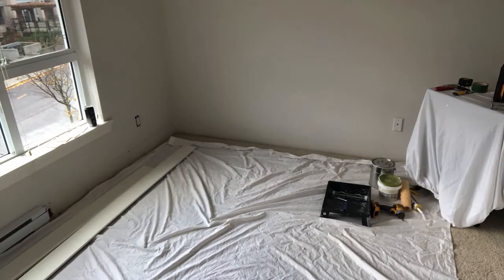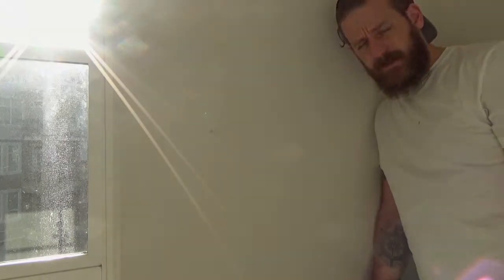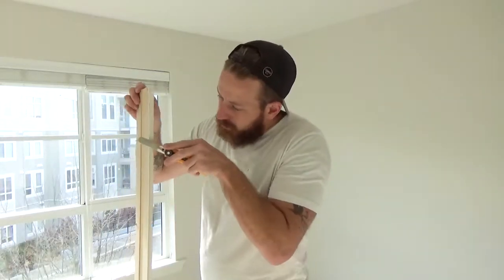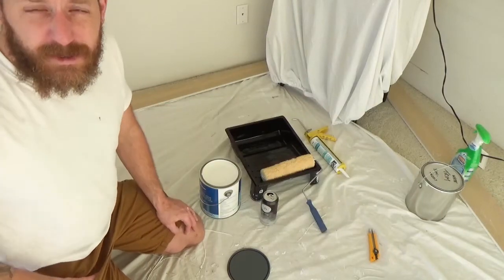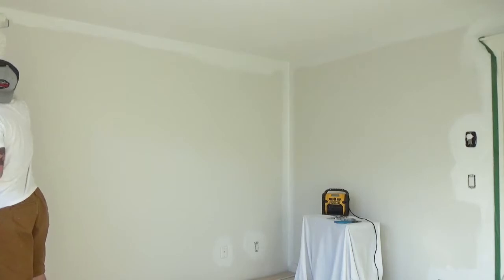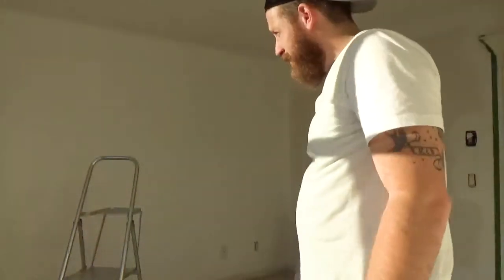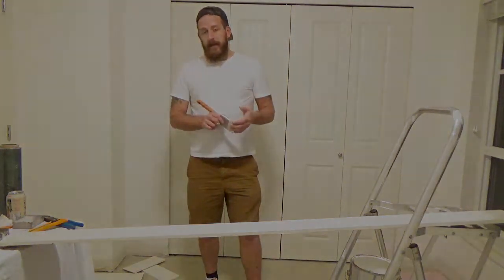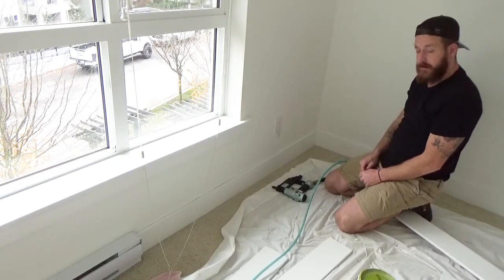How to prep & paint a room with Mediocre Man (Prize to win this week!)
This weeks article I prep & paint a standard sized room. All that is needed is paint, painting tools, drywall mud and my Dewalt radio of course. This is a very basic project, and I am pretty sure everyone out there could do this themselves. in the most mediocre way of course!

I am also offering a custom CNC plaque for the subscriber with the best idea for my next episode (12"x24" maximum size).

Beer in the fridge this week: Wayne Gretzky Craft Brewing Premium Lager, from Kelowna BC

Featured Music: White Birds by Lovely Sinners